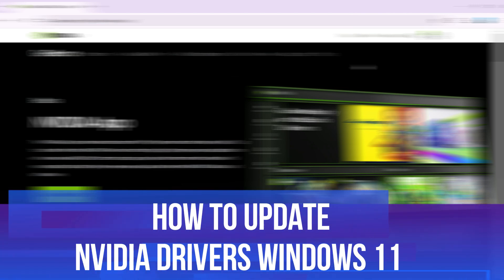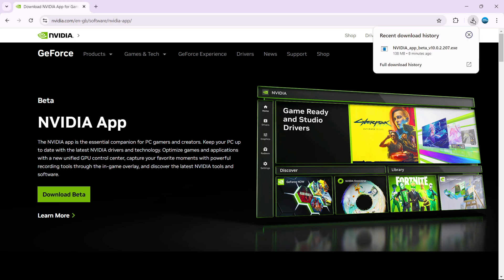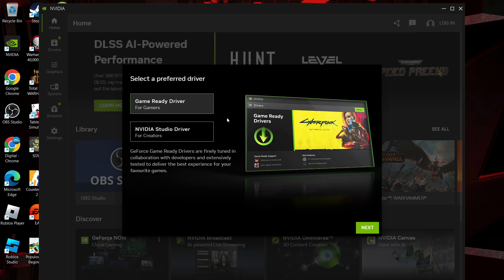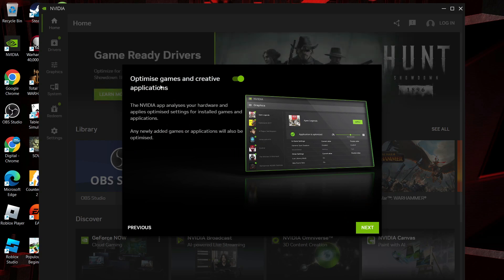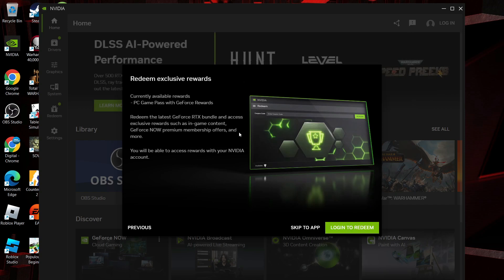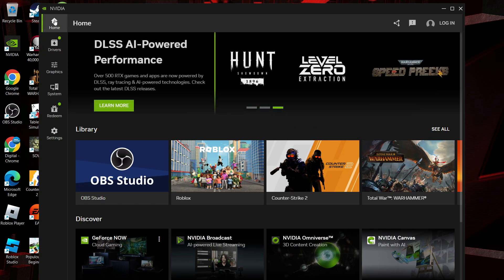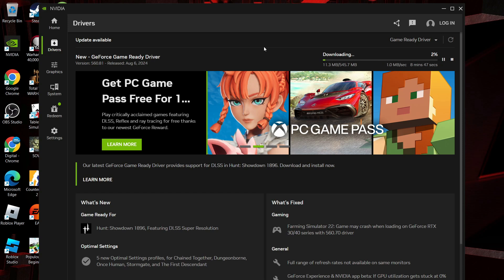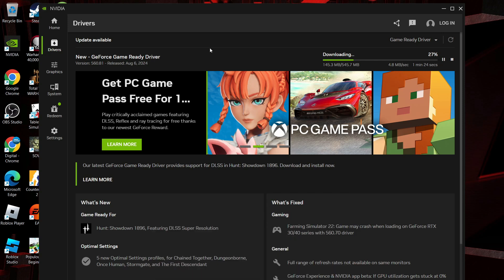How To Update Nvidia Drivers Windows 11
In this video, we’ll show you how to easily update your Nvidia drivers on Windows 11, ensuring your system runs smoothly and your gaming experience is top-notch. Keeping your drivers up to date is essential for optimal performance, as it can enhance graphics quality and fix bugs. We’ll cover various methods, including using GeForce Experience, Device Manager, and manual downloads, so you can choose the one that works best for you. Whether you’re a casual user or a hardcore gamer, this guide will help you get the most out of your Nvidia graphics card!

 ✨Recommended VPN: ✨

Thanks!